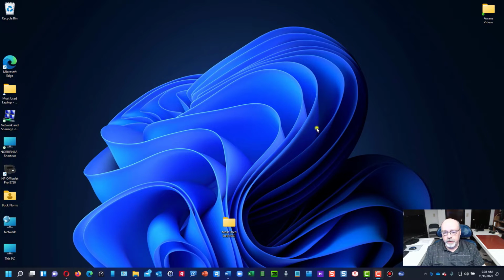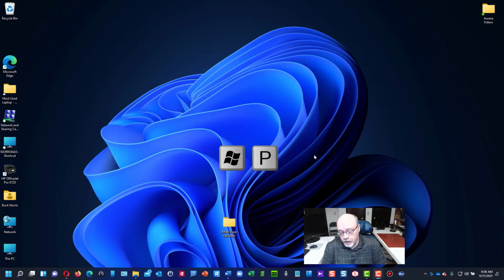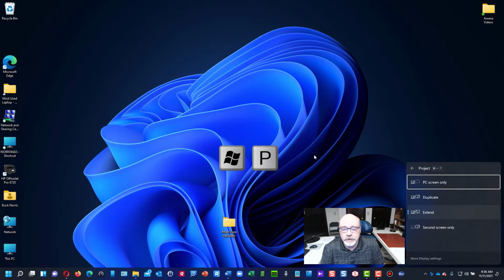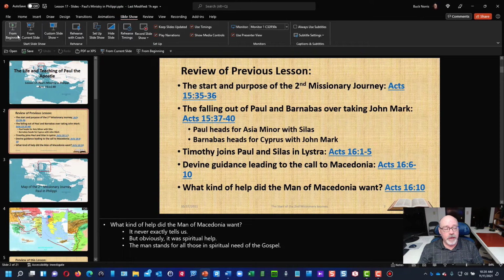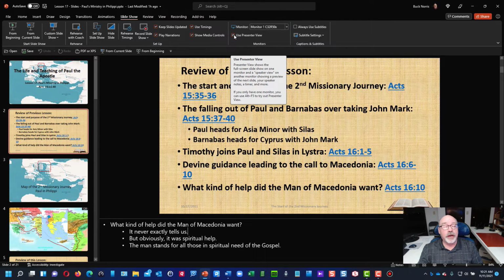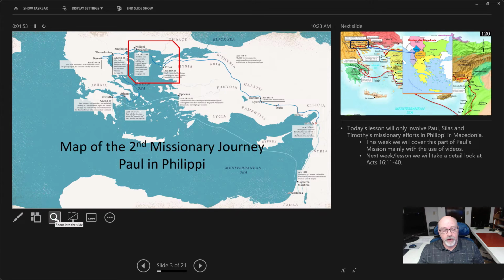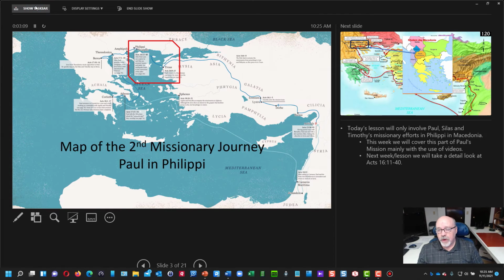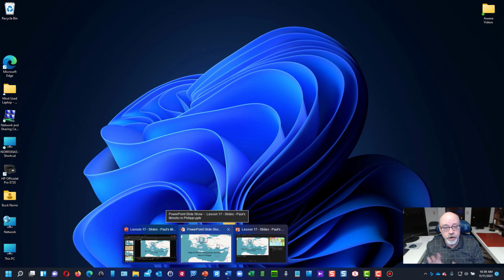03 Zoom Multiple Views using PowerPoint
Another video from Buck Norris Bible Study.
This video explains the three different views that PowerPoint provides and how they are used when using Zoom for Meetings.